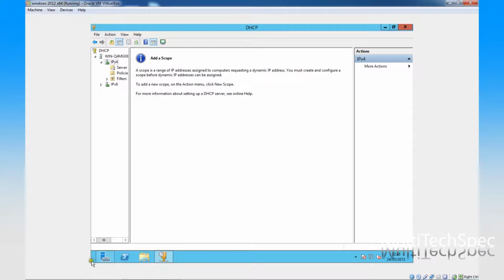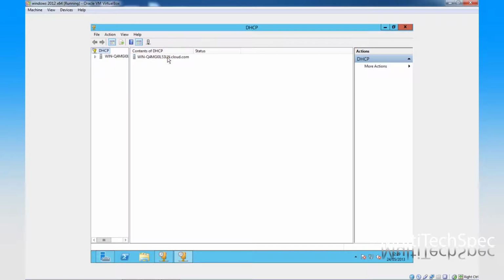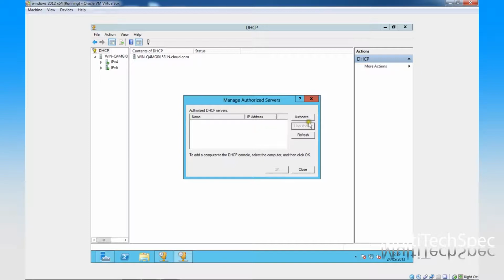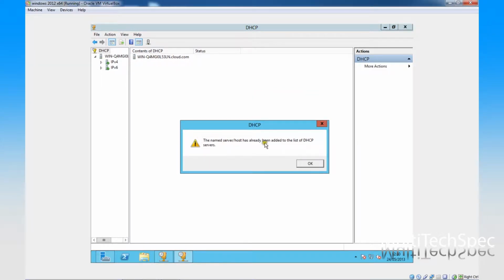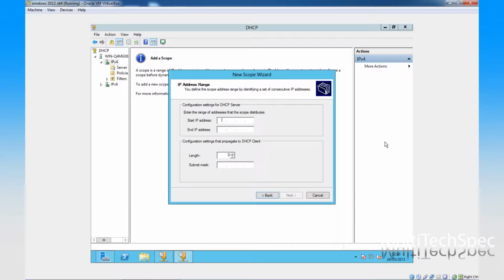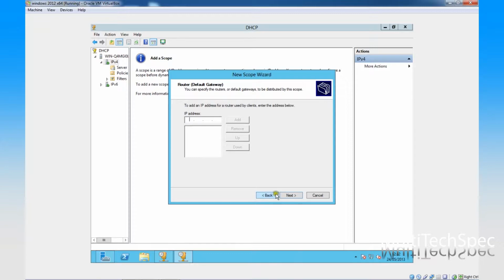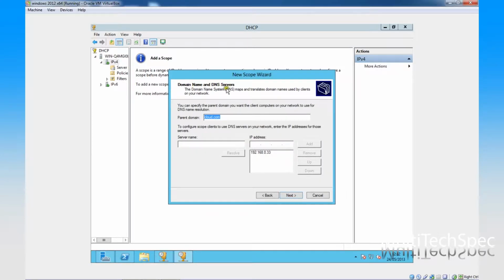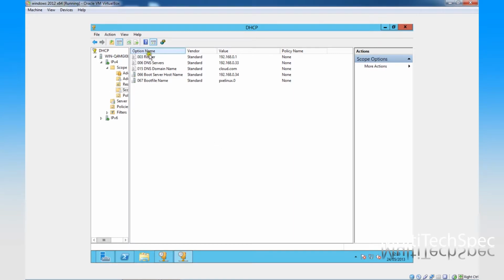FOG 0.32 script DHCP setup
in this video I explain how to set up the DHCP service I have missed out in fog also note that option 067 in the scope options is the IP address of the Linux server